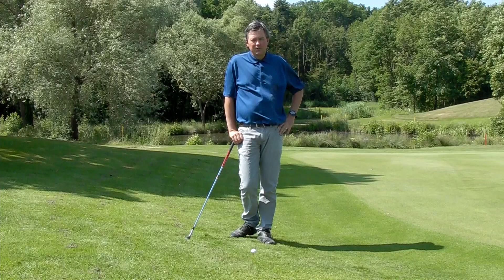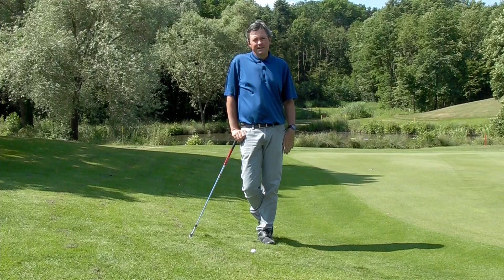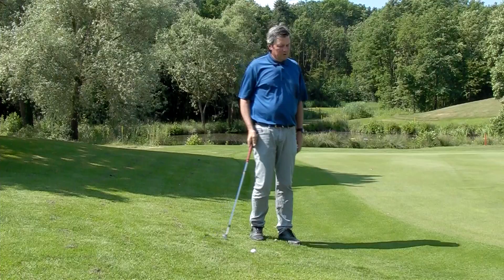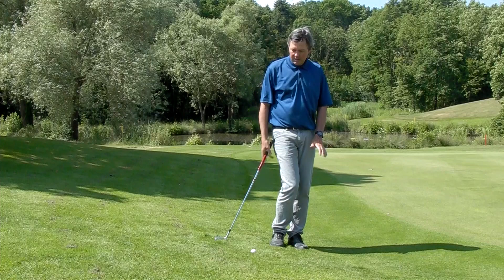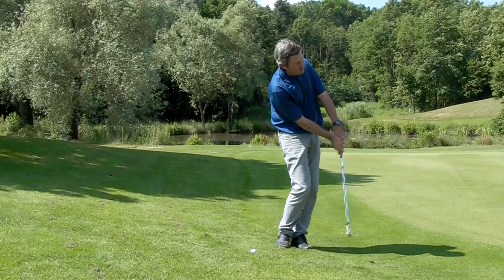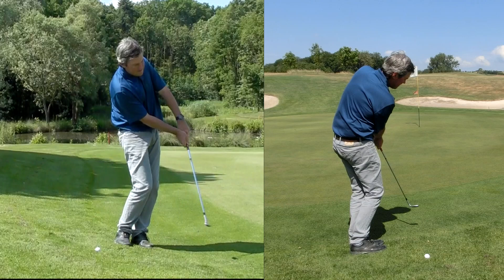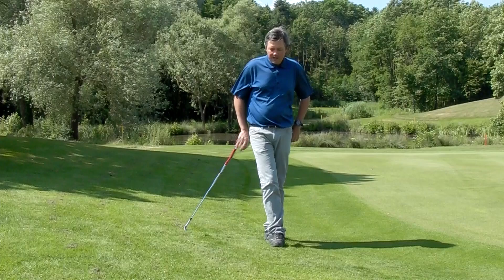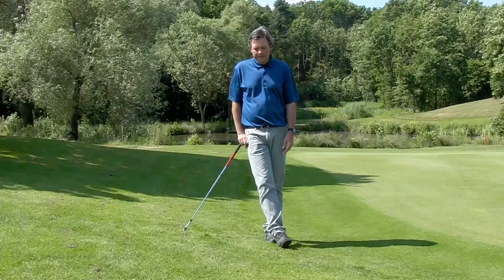How to hit a downhill chip shot from a bad lie - video short game tip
Get Kirk's Free Video Lesson series now.

Here I show how to hit a downhill chip shot from a bad lie.

On our website we have learning systems for three different swing methods. Conventional, Single Plane, and Minimalist Single Plane golf swing.

Please visit our online golf instruction where we offer a golf instruction video learning system that is perfect for men golfers, woman golfers, beginning golfers, juniors, kids, seniors, and even pros. Anybody following our learning system can do the video learning drills in the comfort of their own home. Each drill has between ten and twenty repetitions which you follow along with while watching the video. The golf drills can be done in front of a TV, computer monitor, laptop, tablet, or even smartphone. Just select the drill you wish to learn, and then push play. Simply follow along with the movements you see me making in the video, and you will improve.

Members of my website are also able to submit your own golf swing videos of yourself doing the drills, and of yourself hitting golf shots. This is like an online golf lesson. We also have advanced golf drills which can be done on the driving range. Our system is the best online golf instruction that you will ever try. We are certain you will see how great our drills are once you begin doing the drills. You can start as a free subscriber and learn the setup and drill number one for free, or the free trial membership which gives you access to all the golf learning drills. We also advise you on which golf grips to use, and the best golf training aids. Our video golf instruction is the best you will find whether you are a beginner, advanced player, pro, man, woman, junior, kid, you name it, we will help you improve. Just follow the video golf drills, and you will improve your golf game!